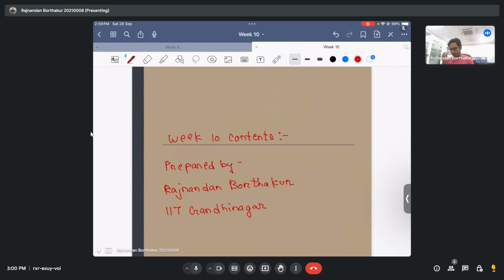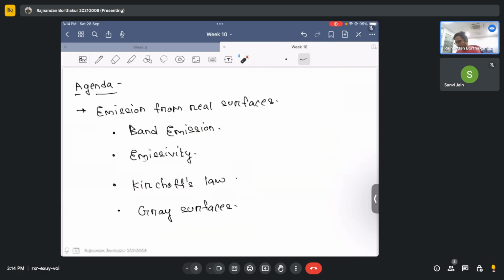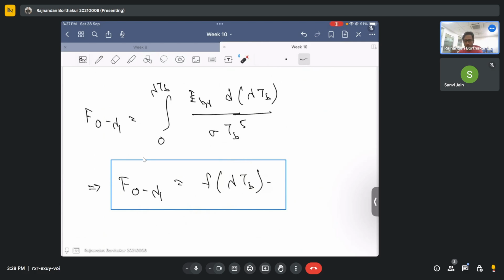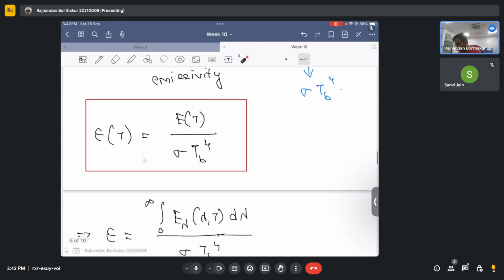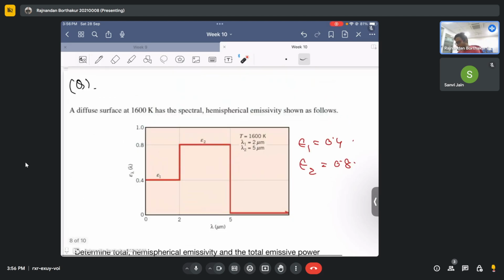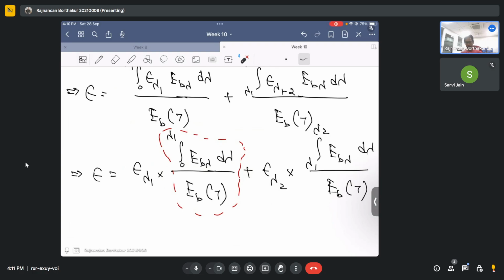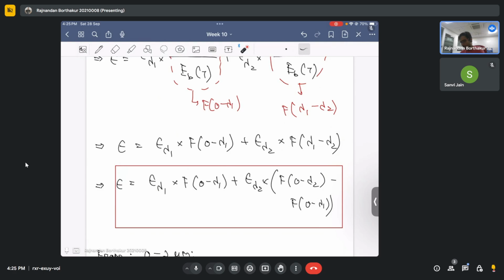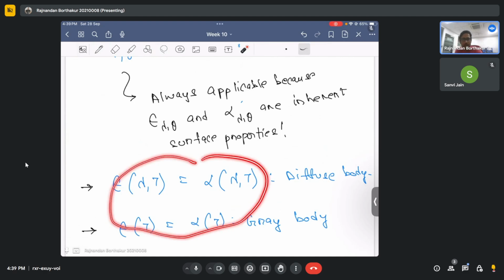Fundamentals of Conduction and Radiation Week 10: Radiation from real surfaces and band emissions